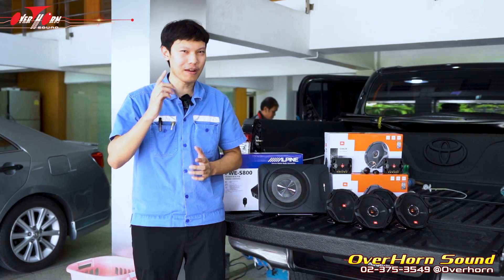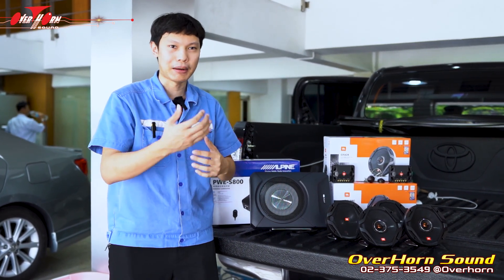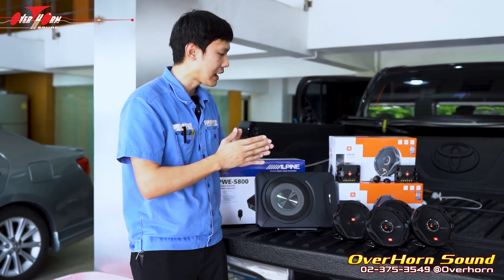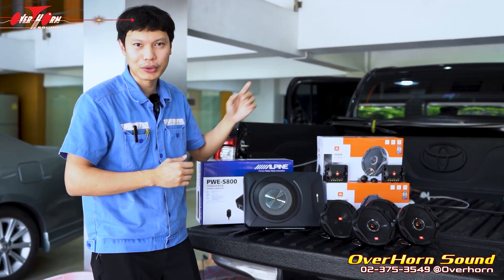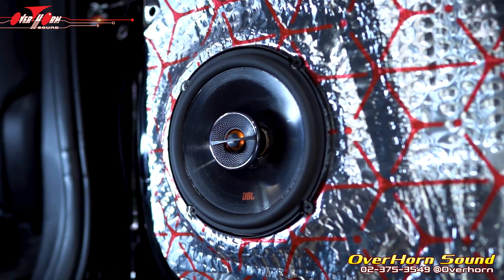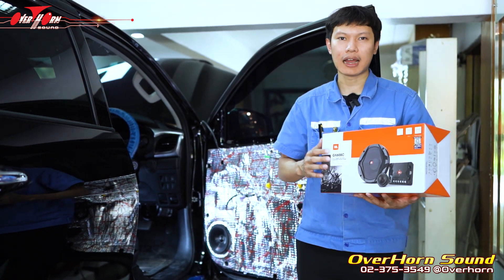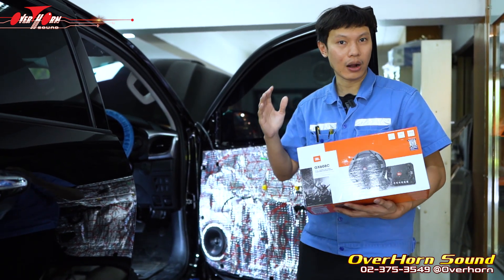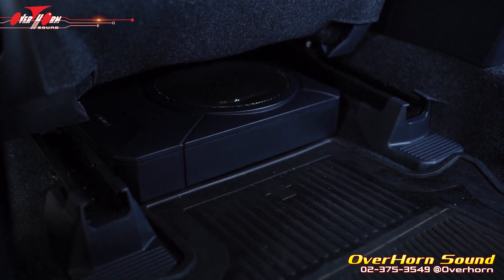รีวิว เครื่องเสียงรถยนต์ TOYOTA REVO เสียงใส ฟังเพราะๆ ลำโพง JBL Gx608c OverHorn Sound Bangkapi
.เวลาทำการ.
(วันอังคาร-อาทิตย์ 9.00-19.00 น.)
🙏โอเวอร์ฮอร์น ซาวด์ บางกะปิ🙏
☎️ 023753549 , 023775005 (หยุดทุกวันจันทร์)